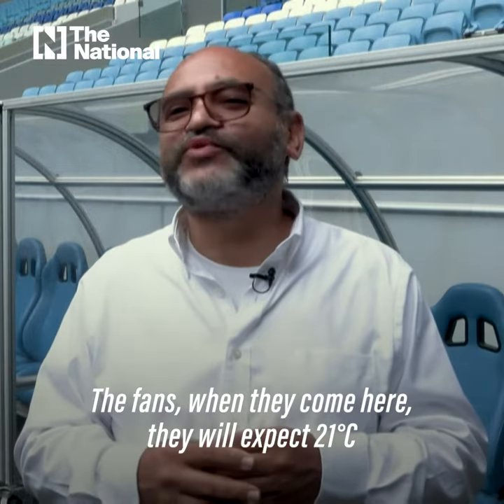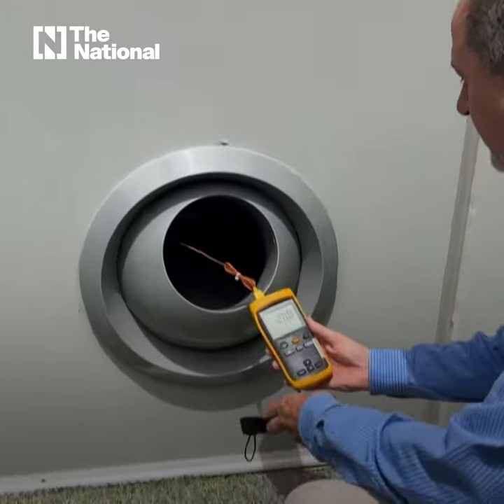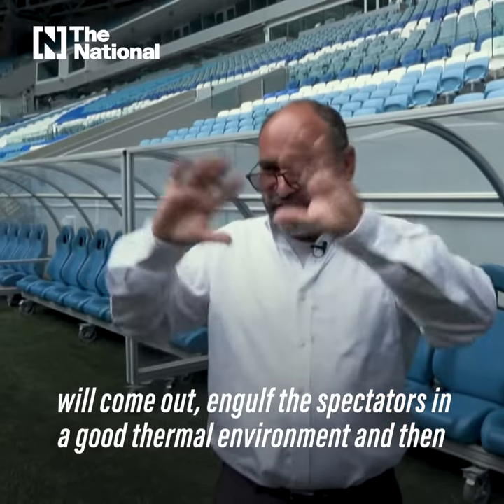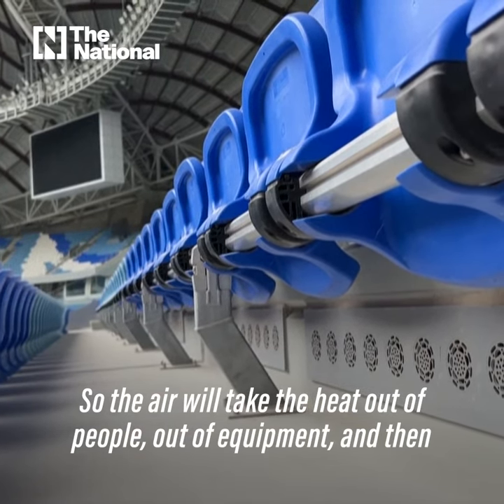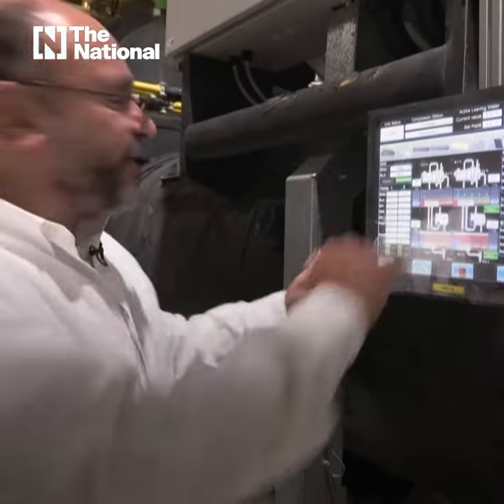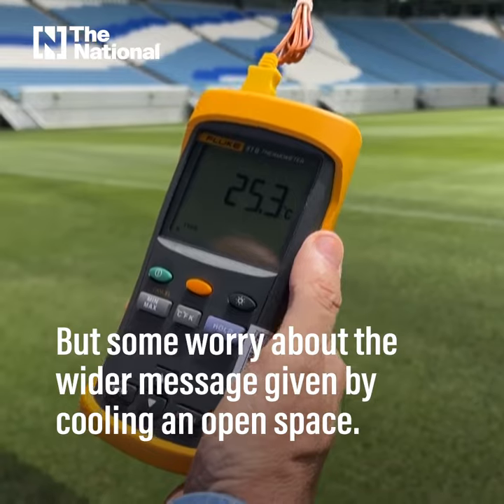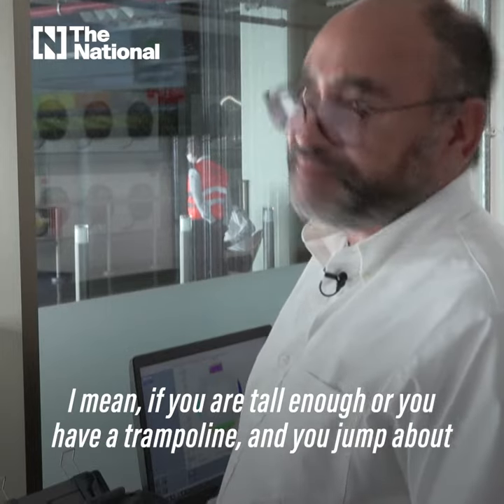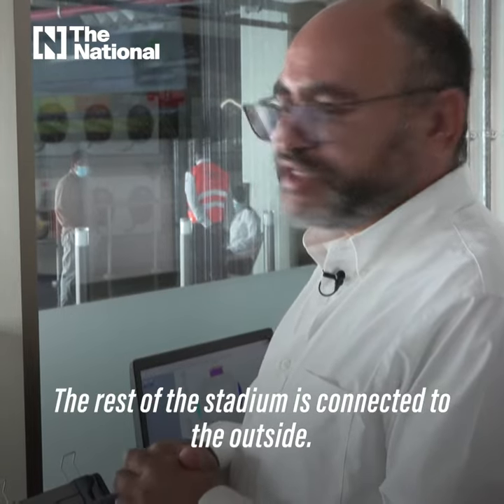Here's how 'Dr Cool' air conditions Qatar's World Cup stadiums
Qatar University professor known as 'Dr Cool' has developed the cooling systems for this year’s tournament